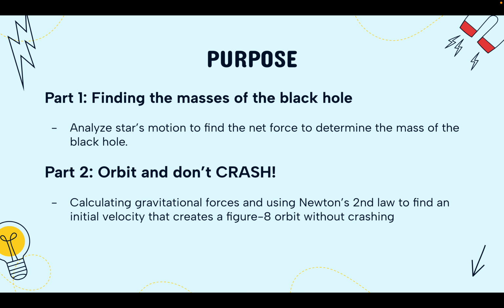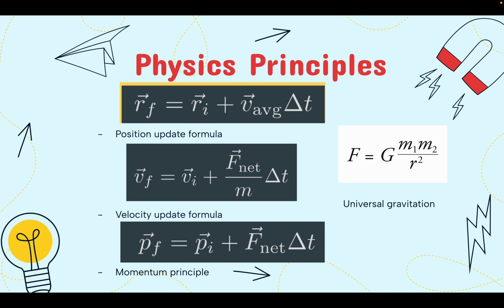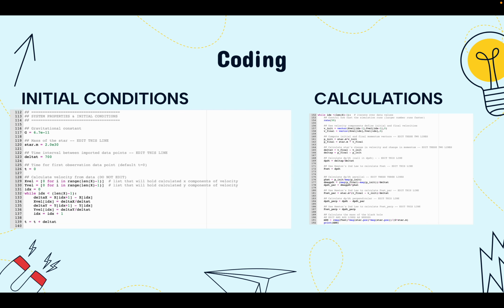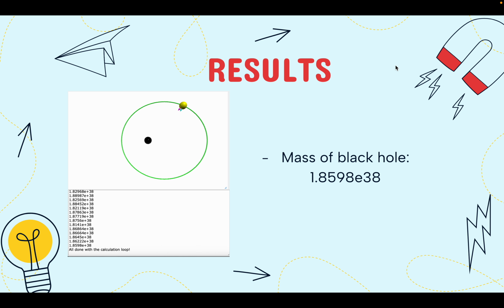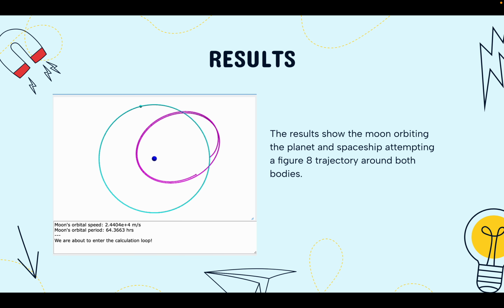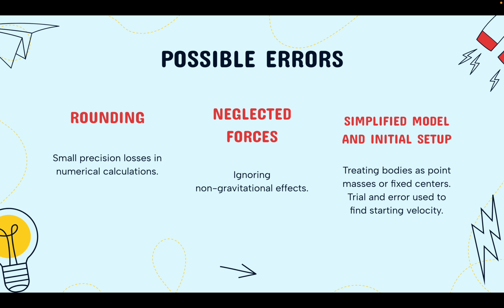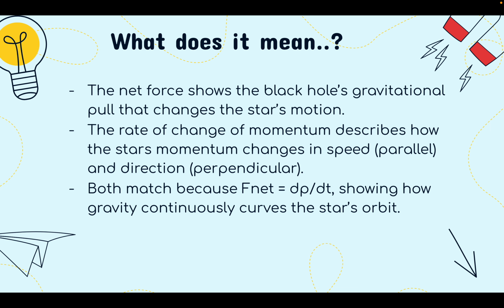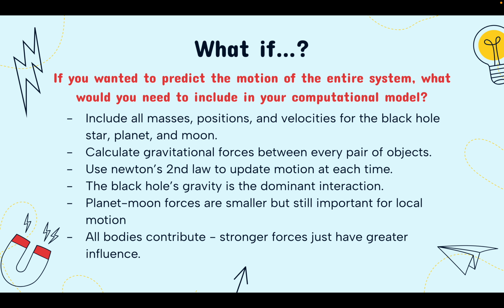Lab 3: Black Hole